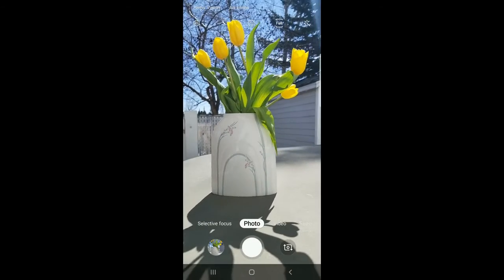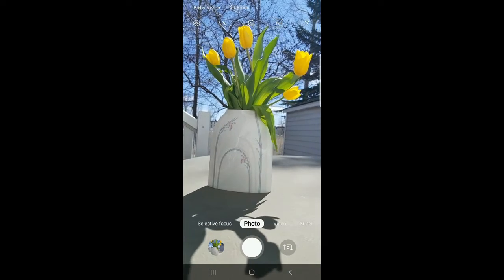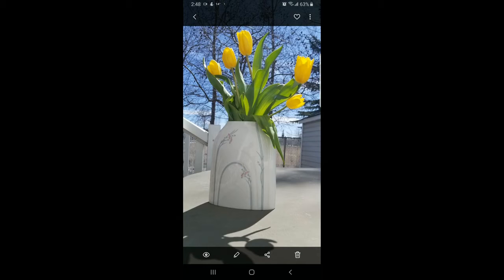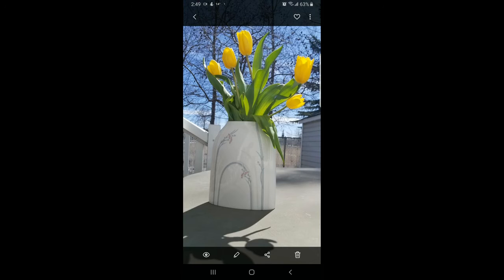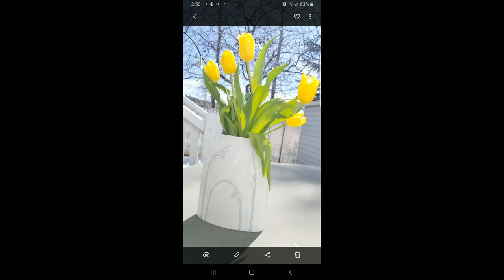Backlight demo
Quick demo of how to increase exposure for a backlight photo on a cel phone. (For school closure during covid-19)